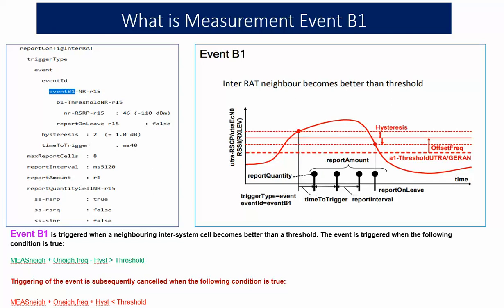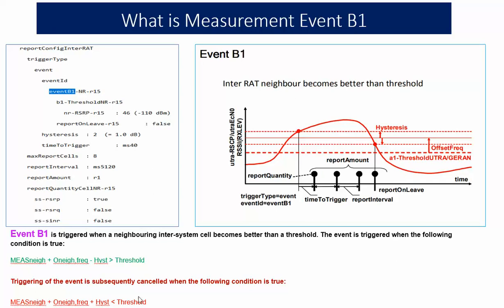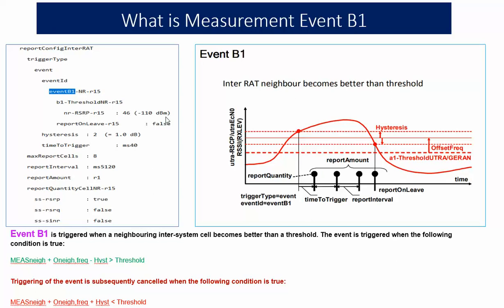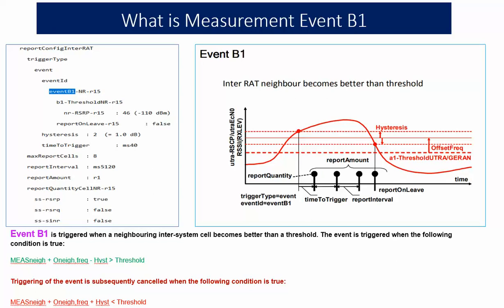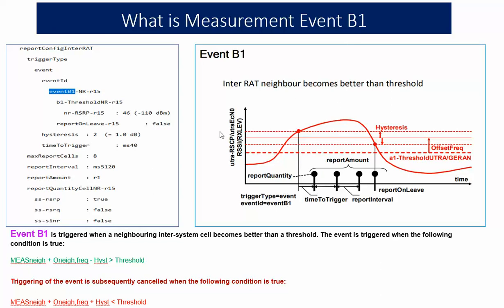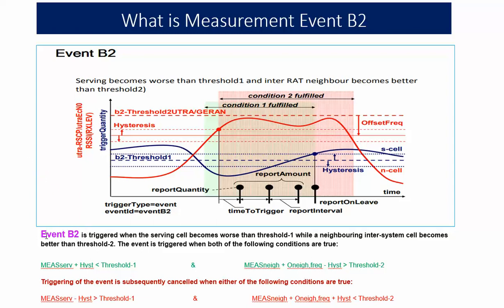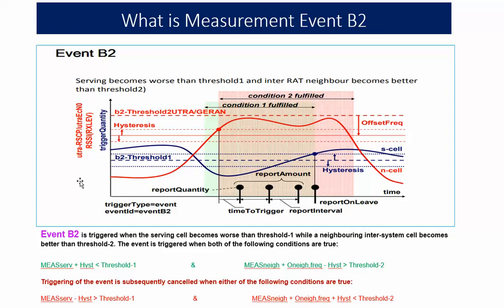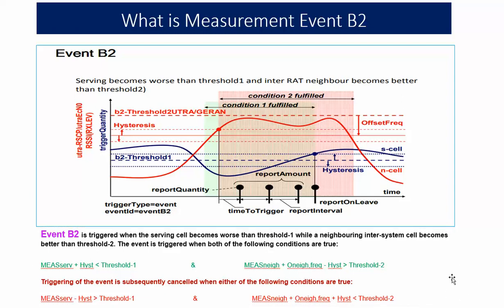Measurement events Part 6 || EventB1 || EventB2